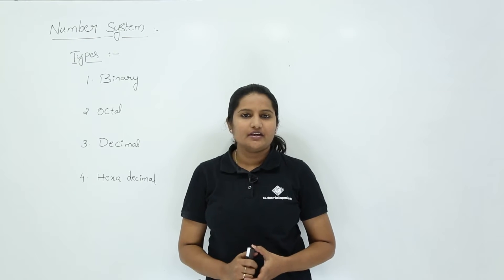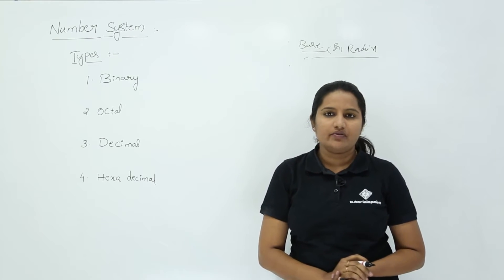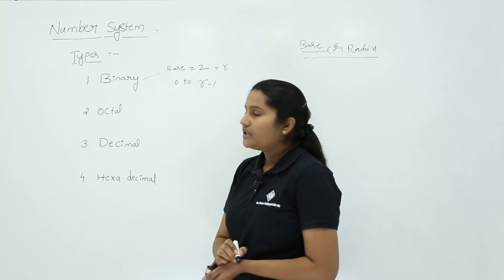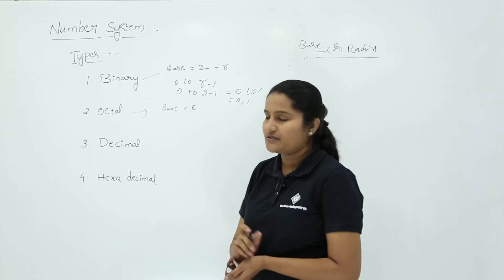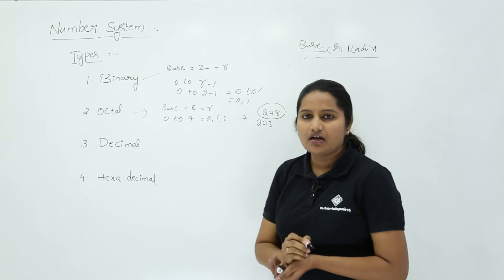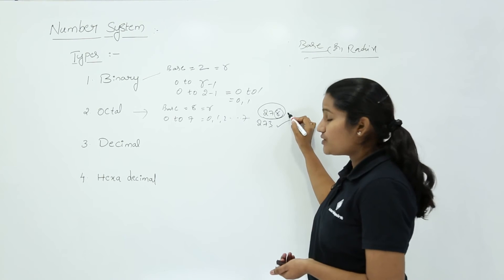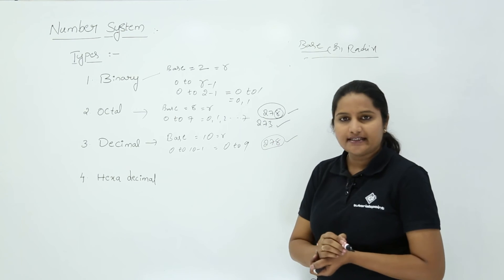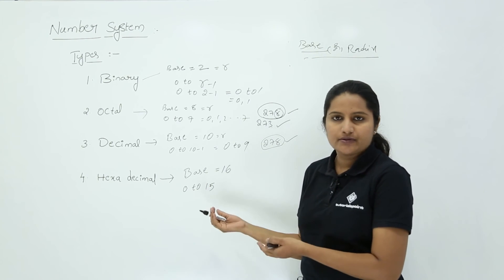Introduction to Number Systems & base or radix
Introduction to Number System